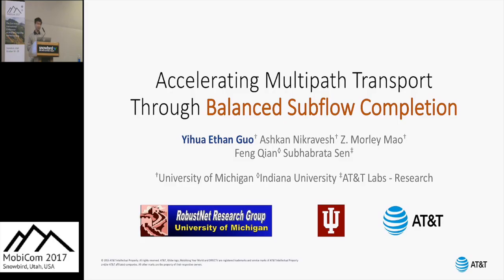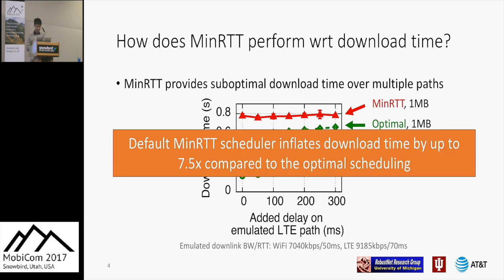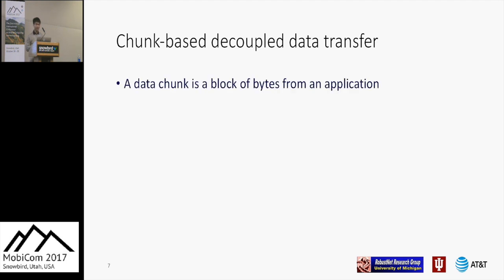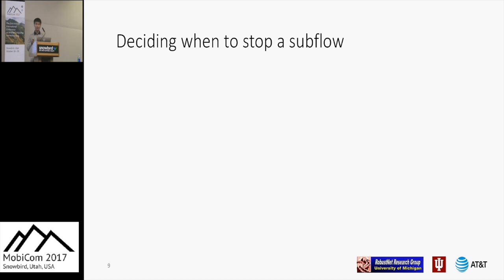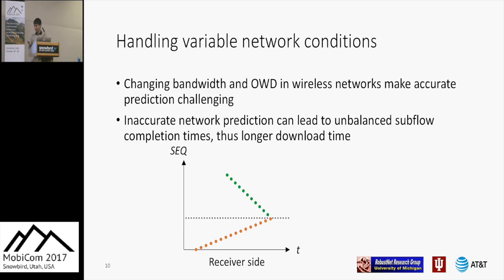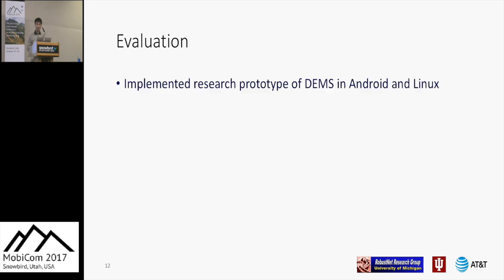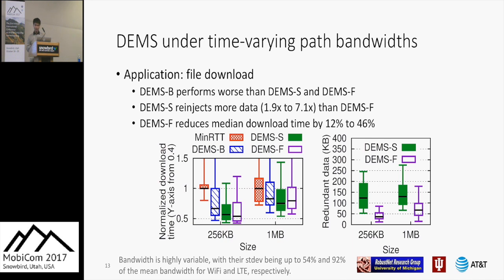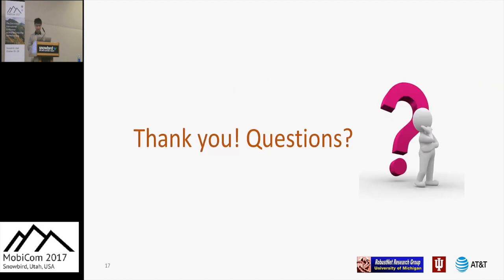MobiCom 2017 - Accelerating Multipath Transport Through Balanced Subflow Completion